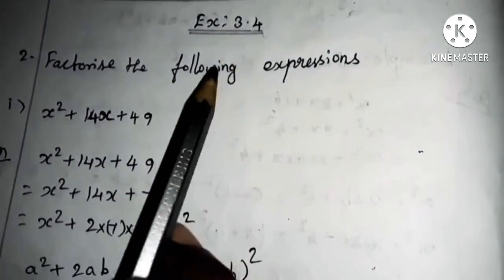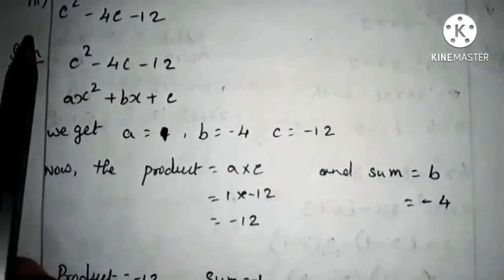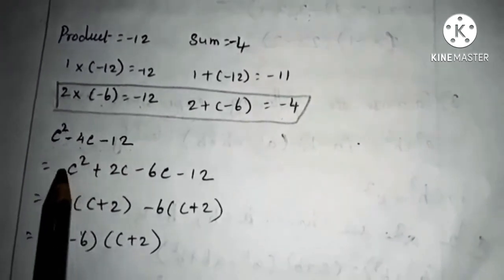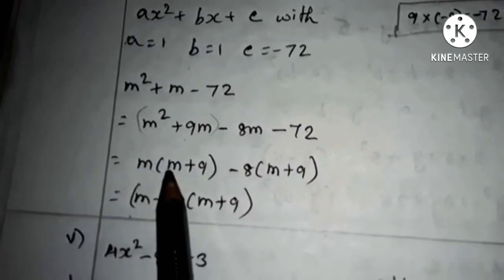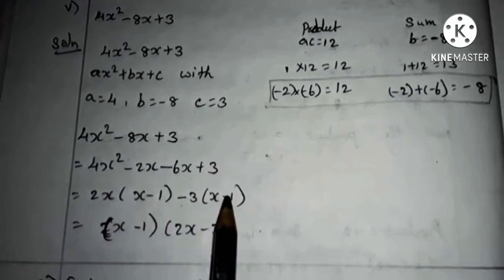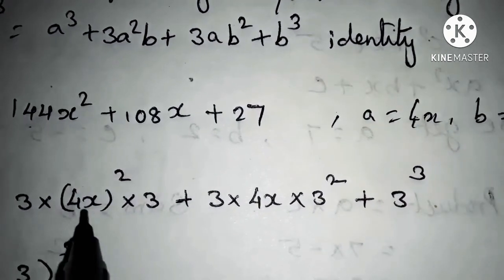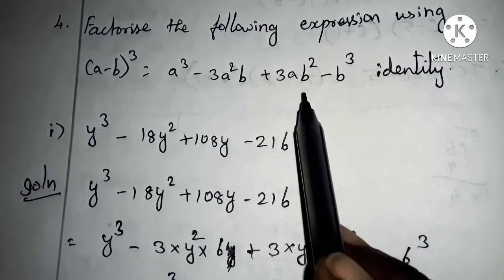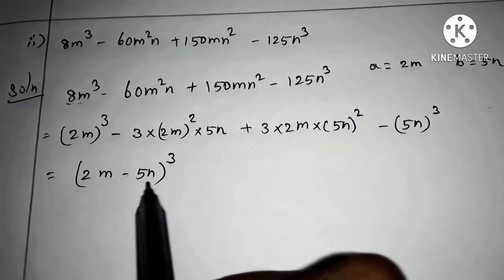8th maths Ex-3.4 ( 2,3,4 )